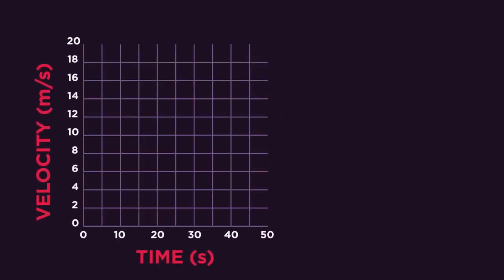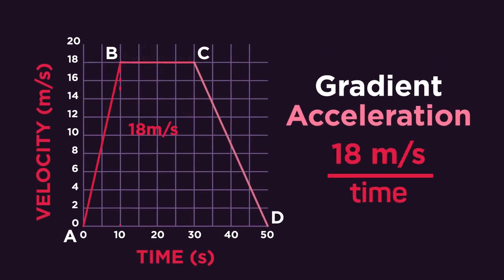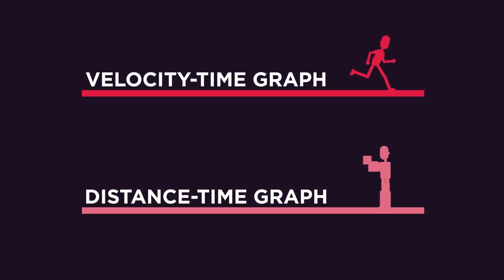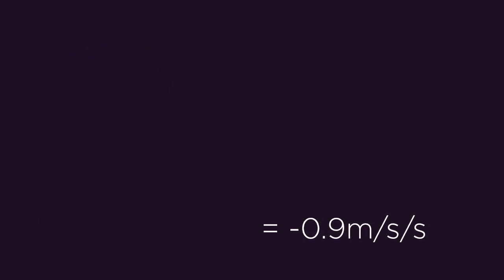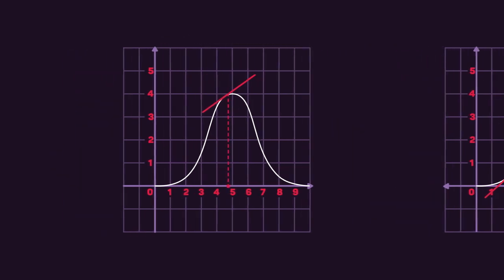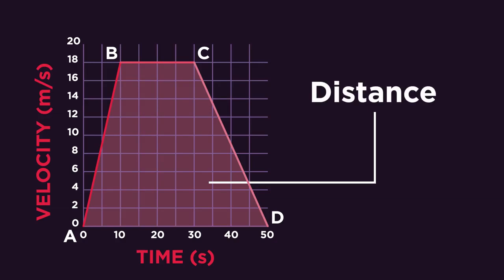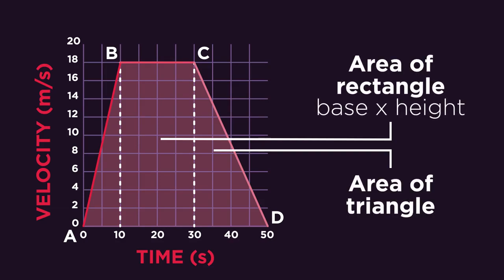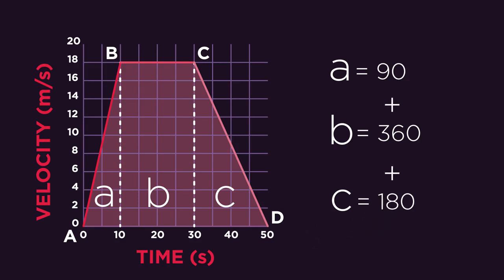Velocity Time Graphs Graphs Math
Here we are going to look at Velocity-time graphs. These are graphs which look at the change of velocity over time. It may be useful for you to look at our video on distance-time graphs before starting this video.

CREDITS
Animation & Design: Chloe Fyvie Adams
Narration: Dale Bennett
Script: Joe Lewis

You are allowed to download the video for nonprofit, educational use.
License